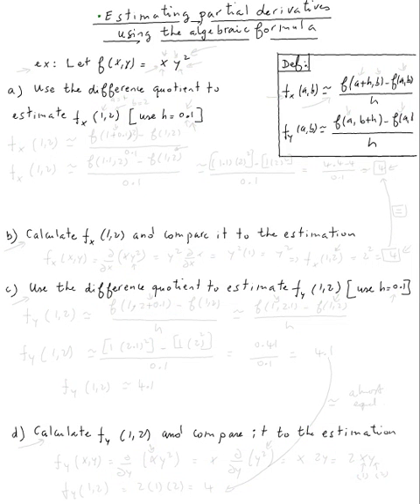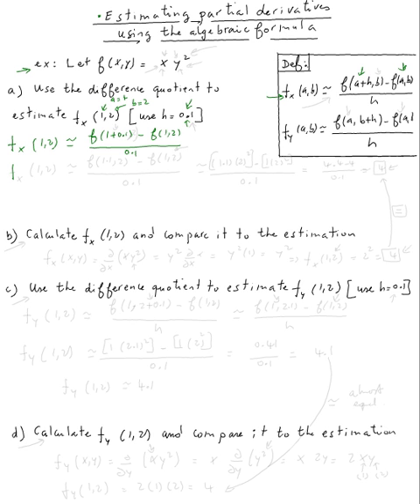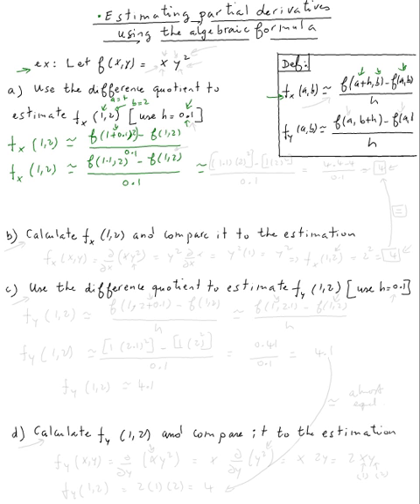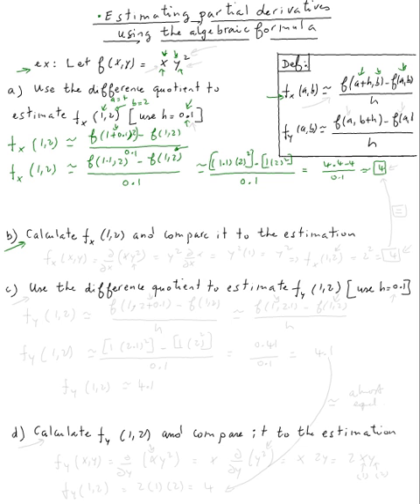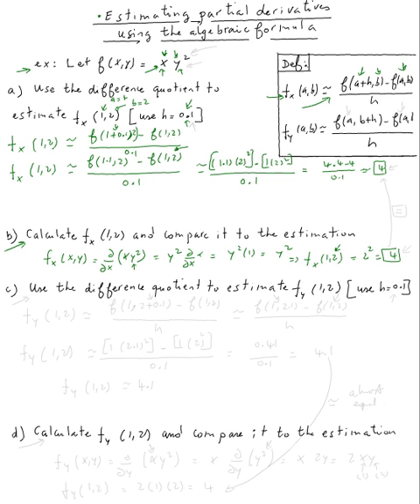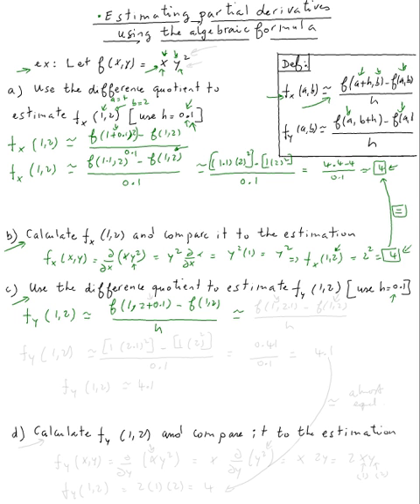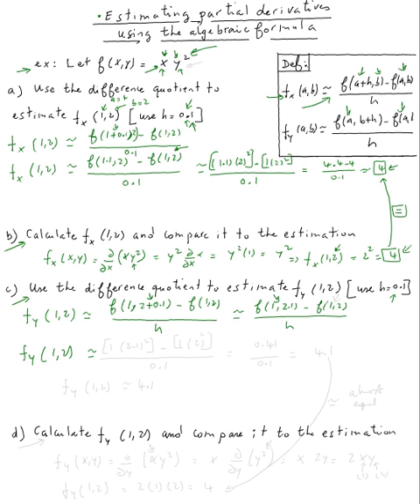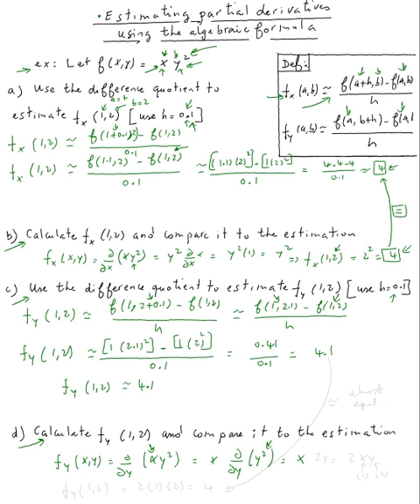Estimating partial derivatives (using the algebraic formula of a function)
Estimating partial derivatives (using the algebraic formula of a function) by Abdellatif Dasser - -
Valencia College Math Help 24/7